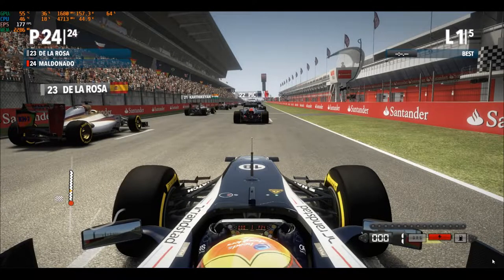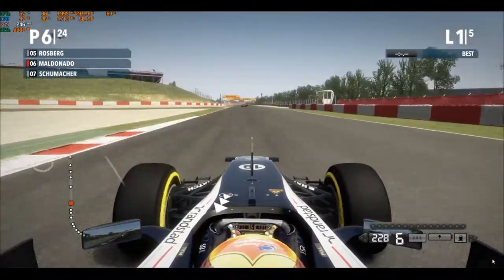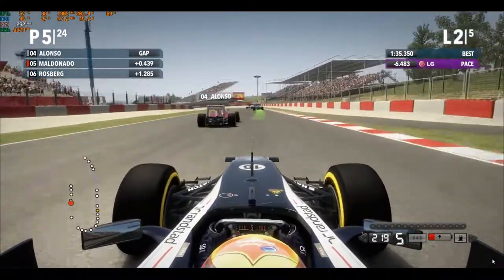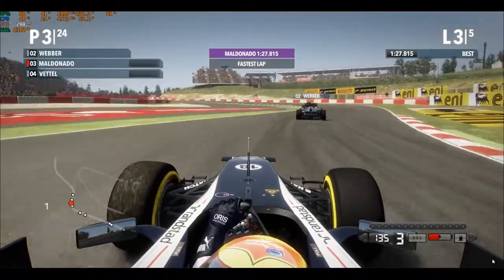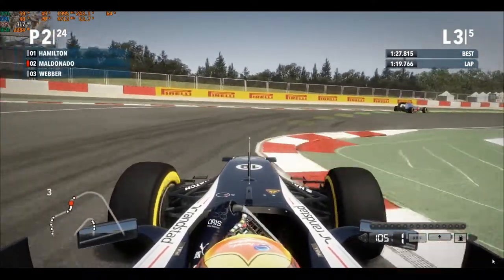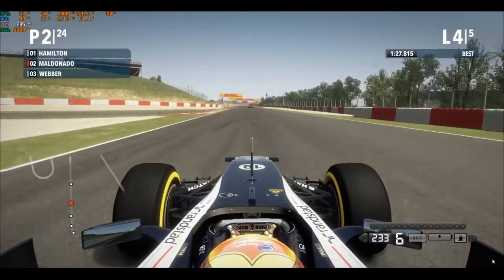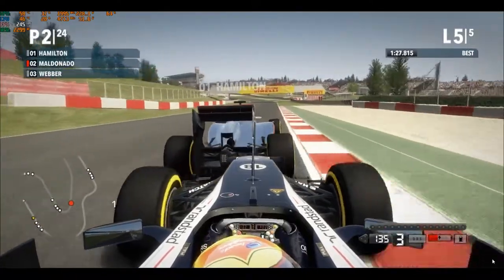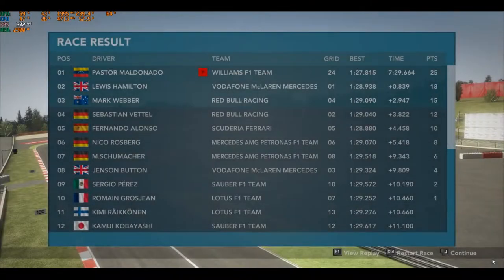HERE HE COMES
Youve been hit by, youve been struck by, Pastor Maldonado